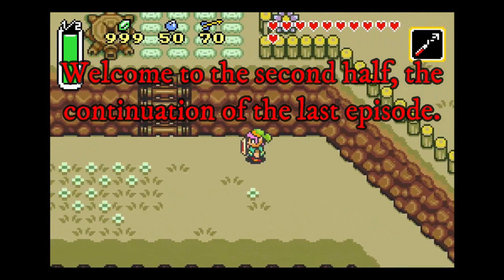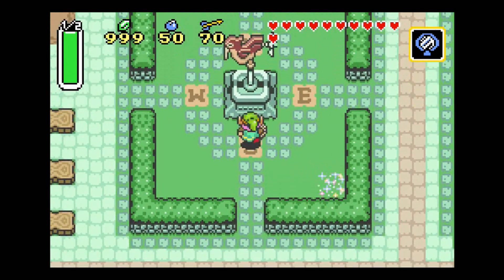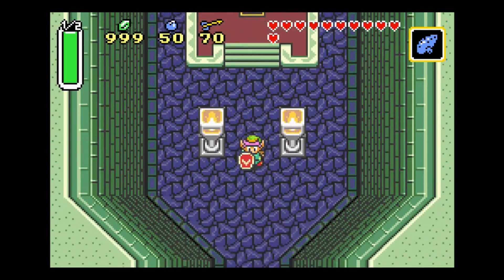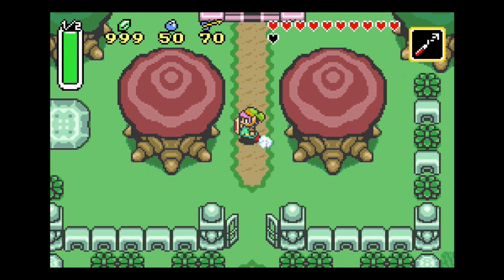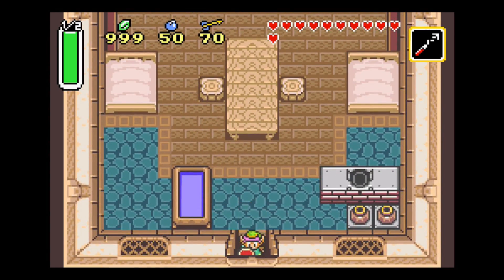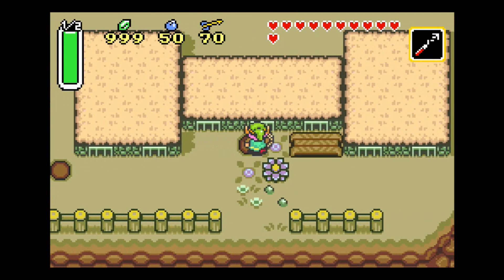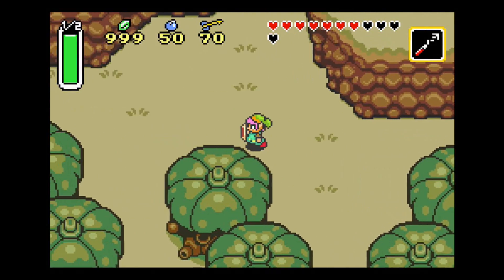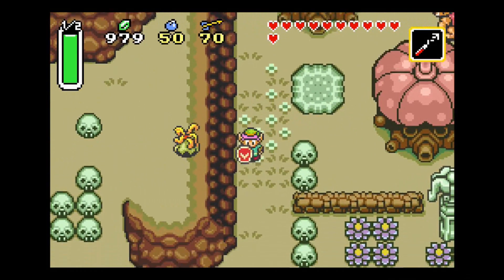[el Pea] The Legend Of Zelda: A Link To The Past - Eps. 15: "Expensive Shield"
I forgot about the optional cut-scene at the Sanctuary, so this episode includes a bonus clip of that cut-scene.